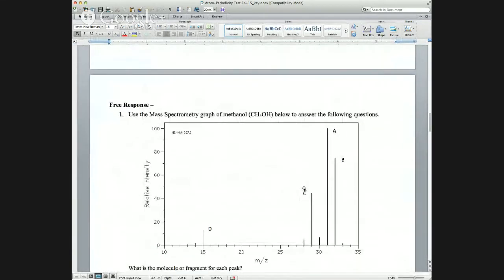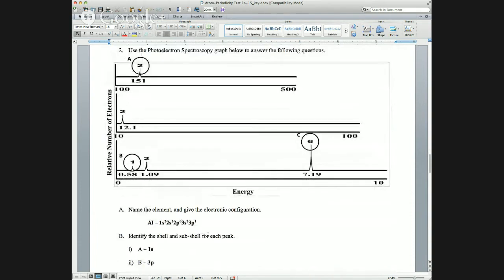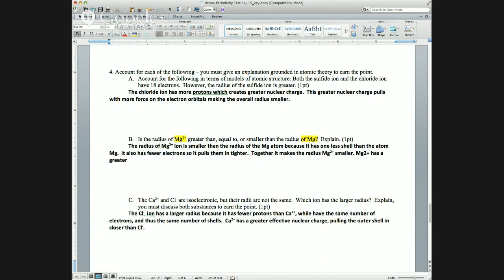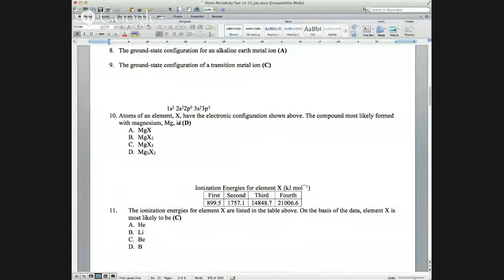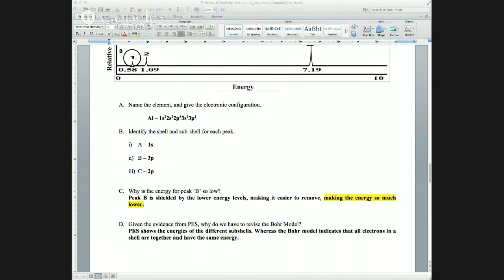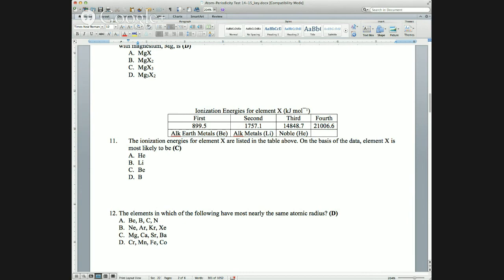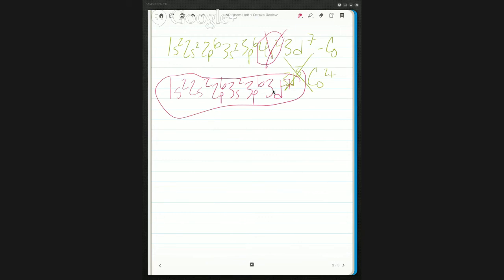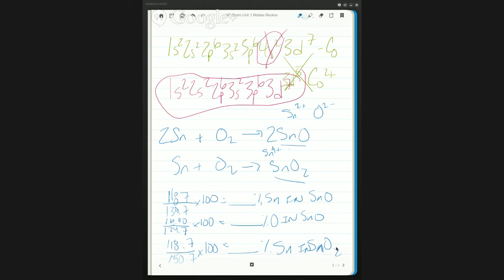AP Chem - Unit 1 Retake Review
Review of Unit 1 (The Atom) for the Retake Test.